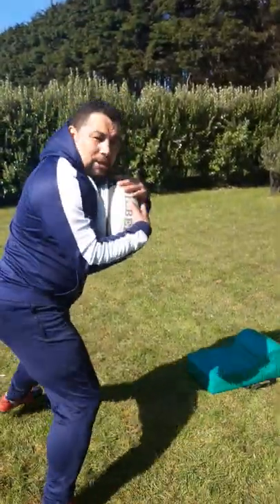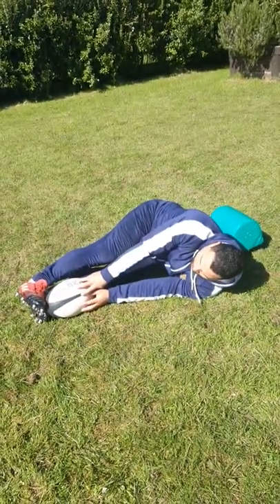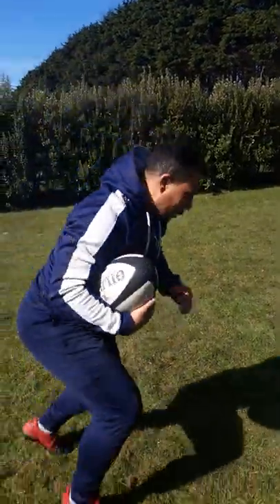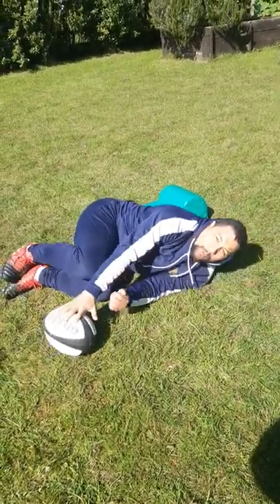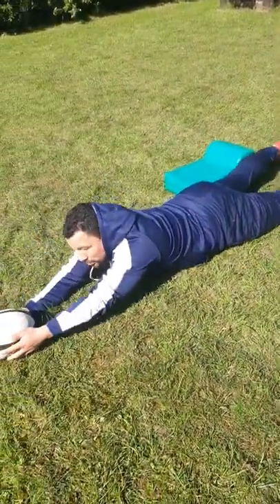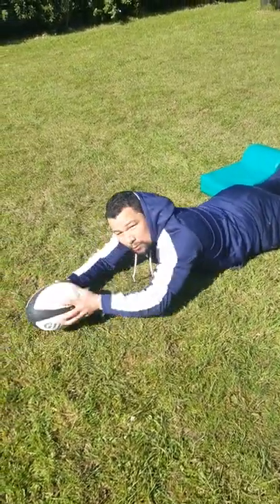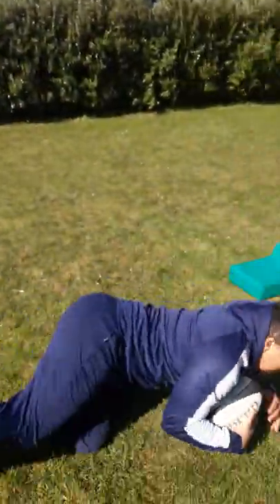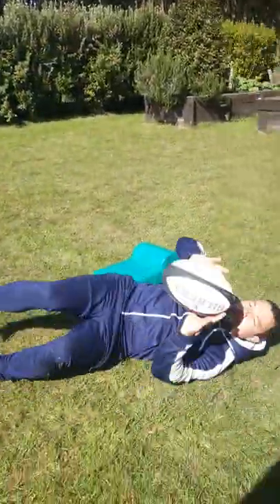Rugby Ball Presentation Tips To Generate A Quick Ball From A Ruck/Breakdown